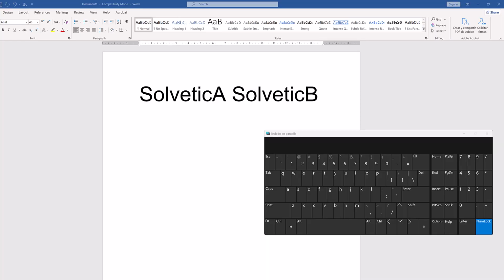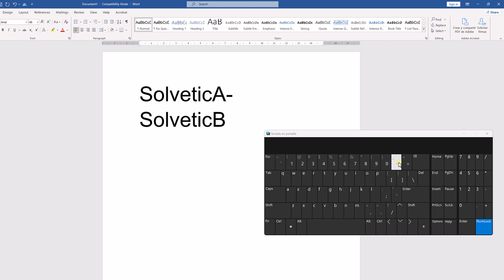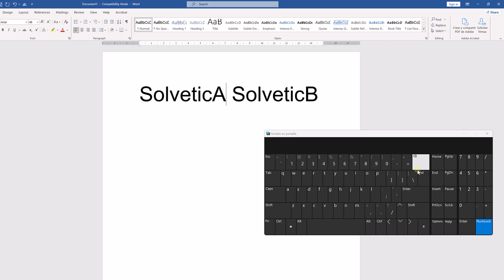How to Write Underscore in Laptop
In this new Solvetic video, we're going to show you how to write an underscore (_) on a laptop. Whether you're using Windows, macOS, or a different keyboard layout, we'll guide you through the various methods to insert this symbol quickly and easily.